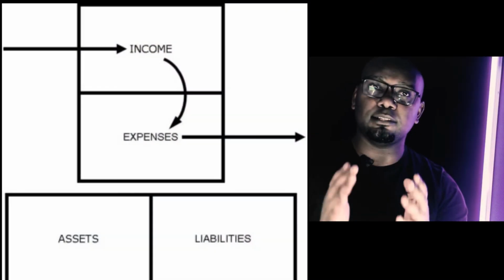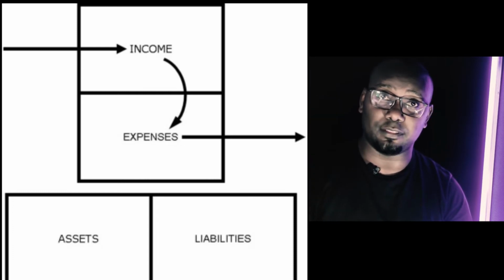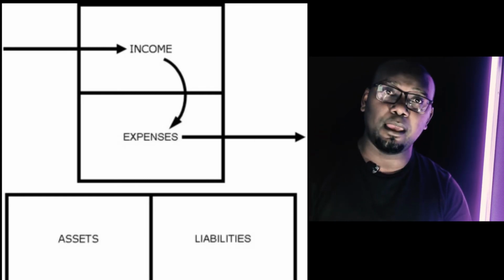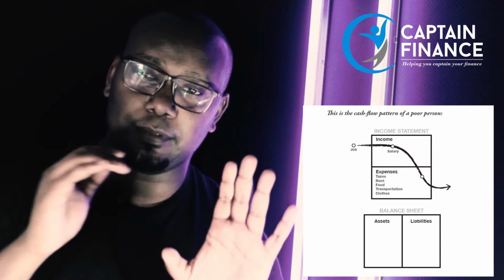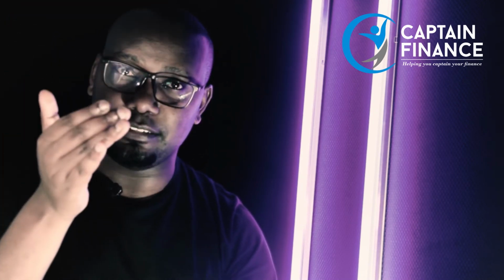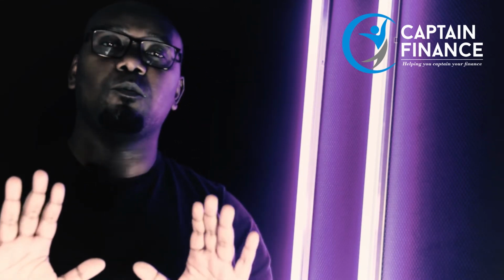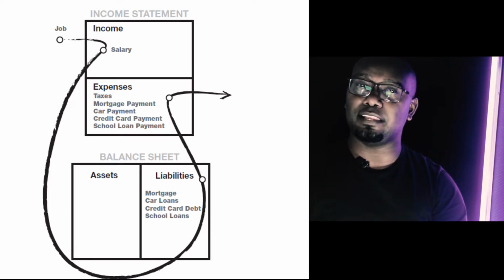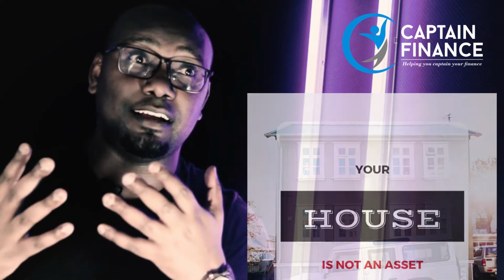Do You Know What Your Adult Report Card Says About you?004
Growing Up, we went to school and at the end of the term got a report card to tell us how we did for the term /semester but as adults what gives us such information? well in the video I show you what your report card is and even show you how to evaluate yourself.